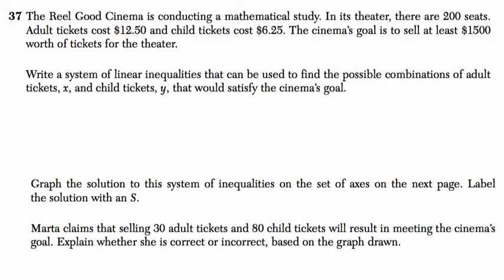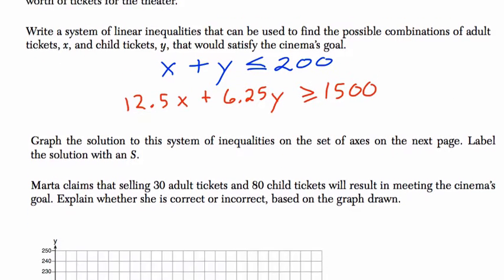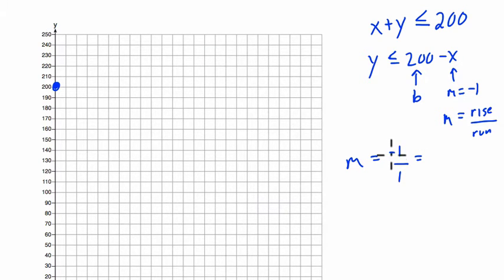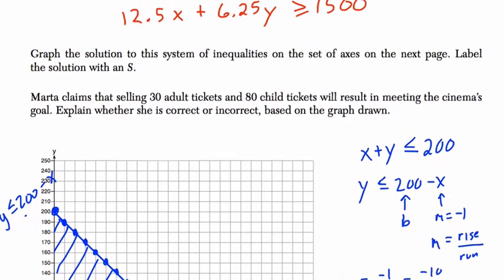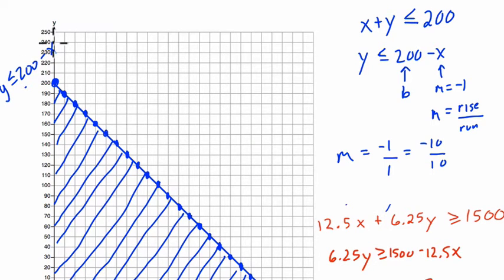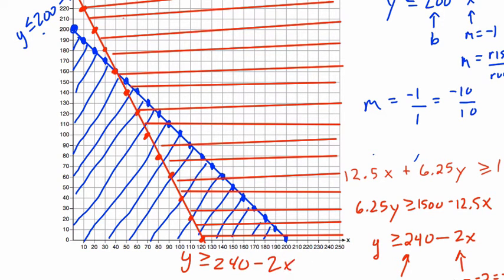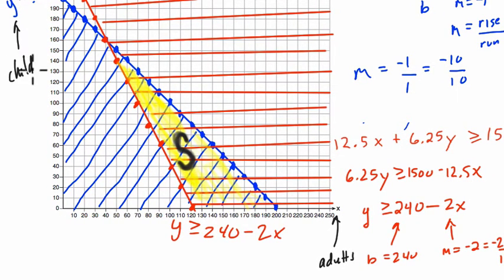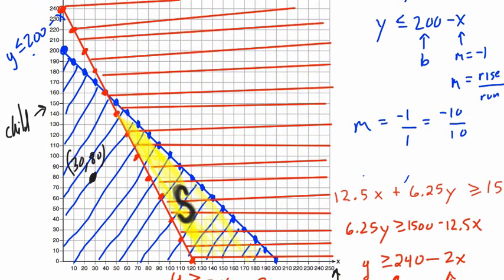Algebra 1 Regents January 2016 #37